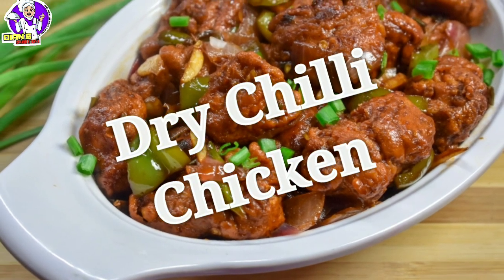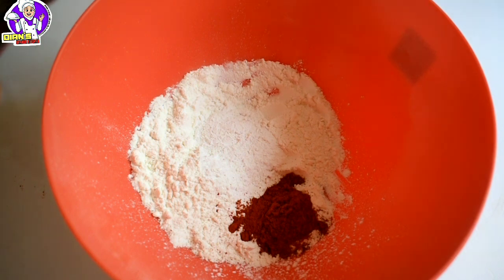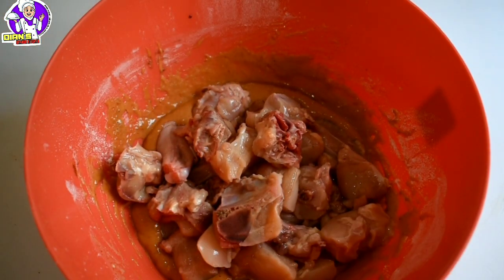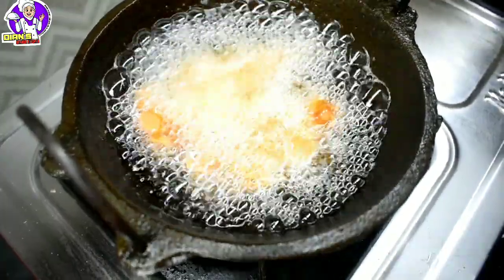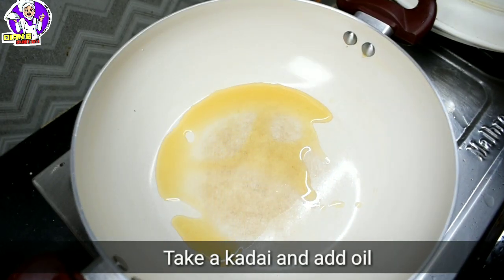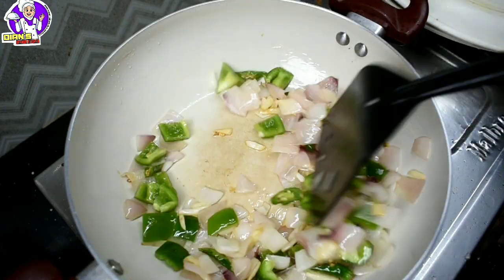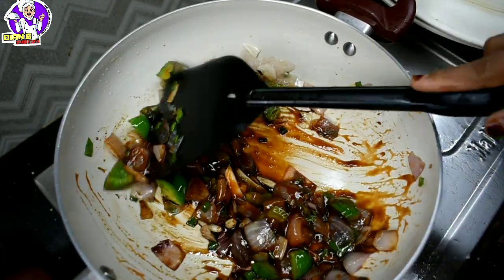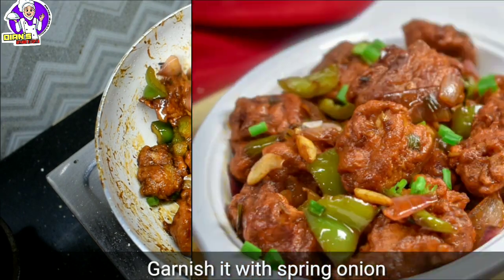Dry Chilli Chicken || കോൺഫ്ലോർ ഇല്ലാതെ ഒരു കിടിലൻ ചില്ലി ചിക്കൻ റെസിപ്പി